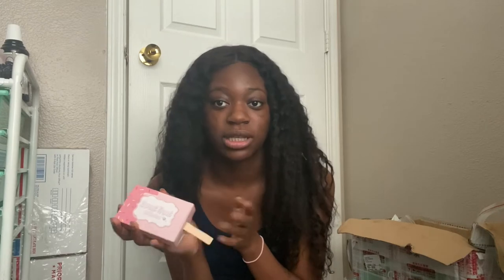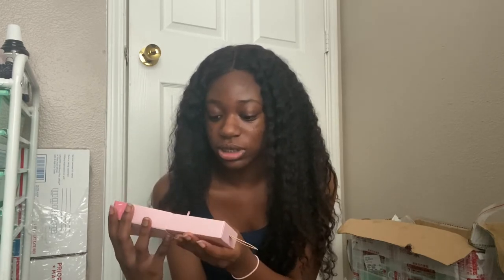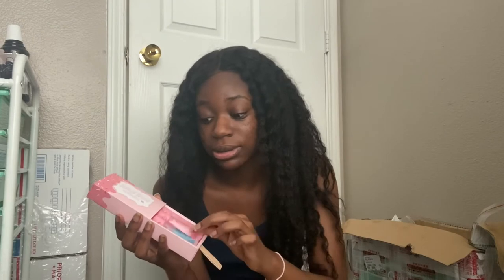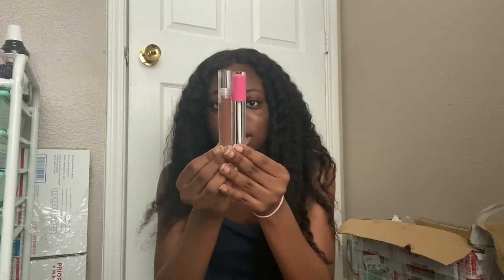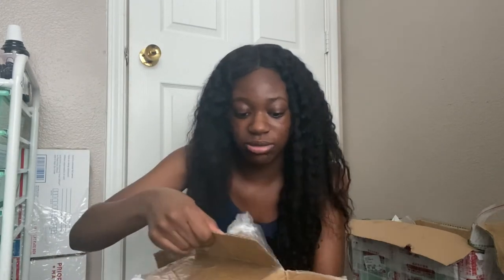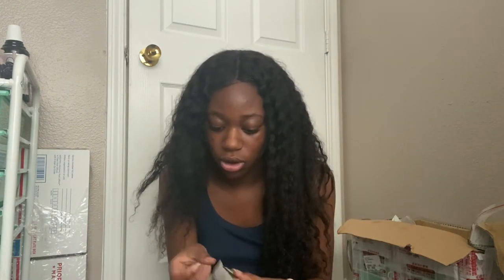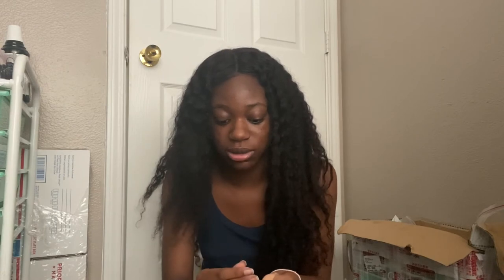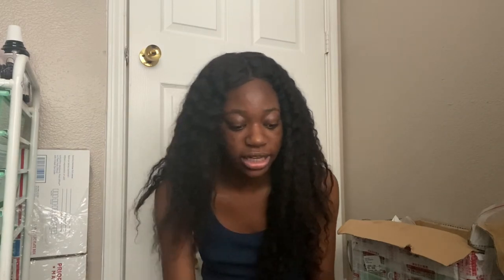Inventory Unboxing/ Entrepreneur Life